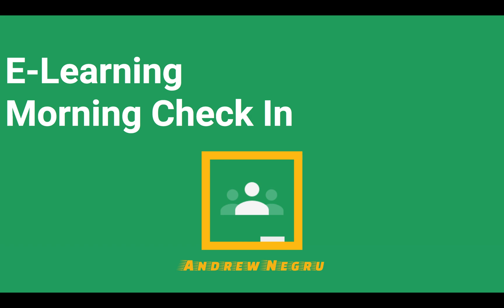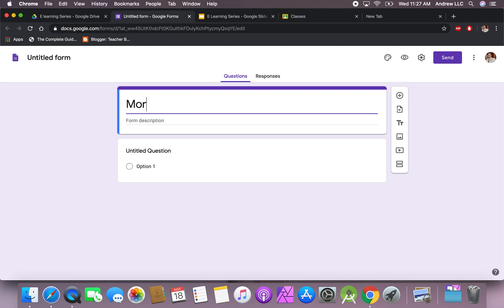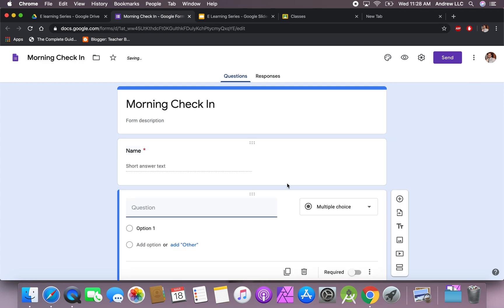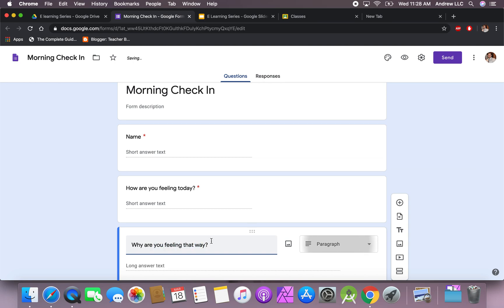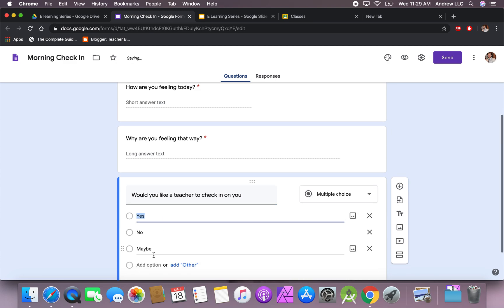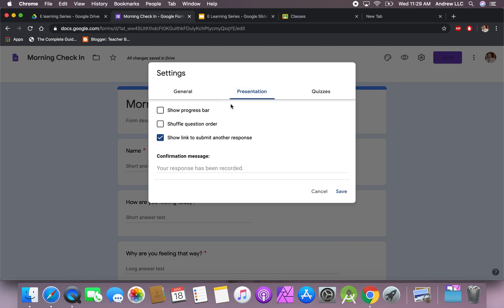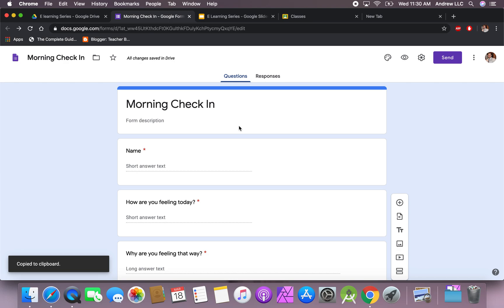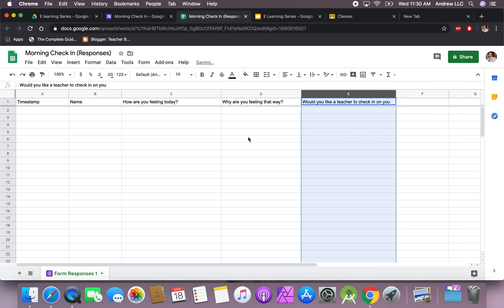E learning Morning Check in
Hello Teachers, as we are in unprecedented times, I am creating a series on how to create a E-Learning experience that is free. There are many platforms that can do this, but not all of them are free. So Today, we will learn how to do this for free. First thing I recommend is creating a Morning Check In on a Google Form, This allows you to check in with your students and get a vibe for how they are feeling